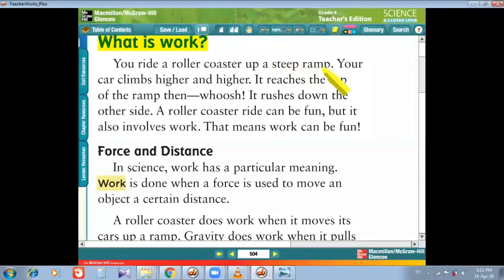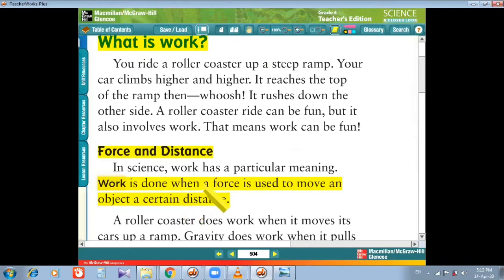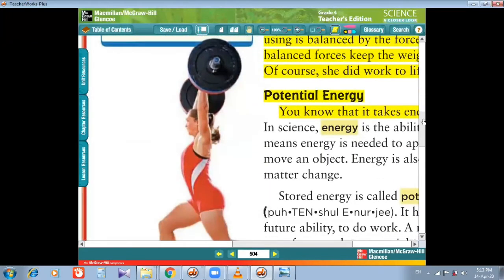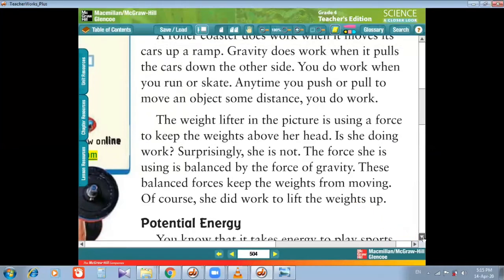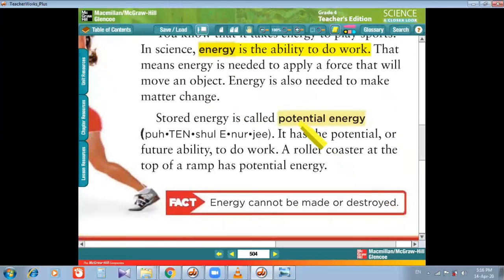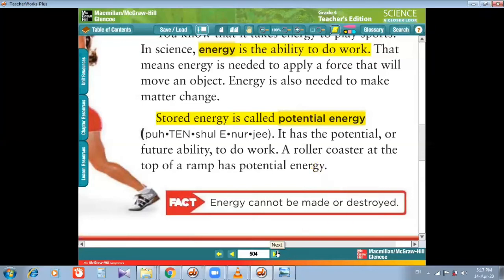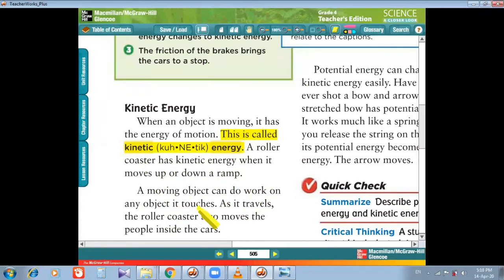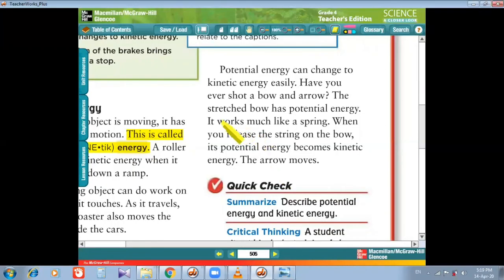What is work?